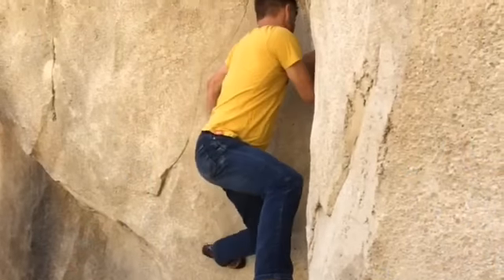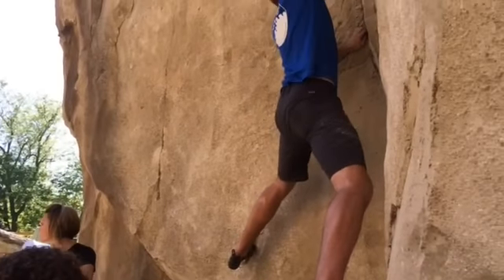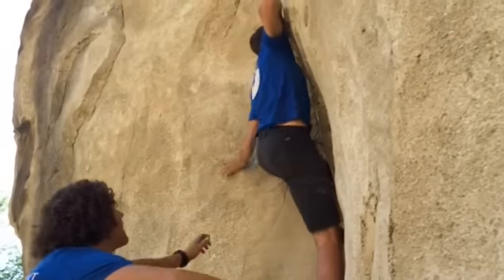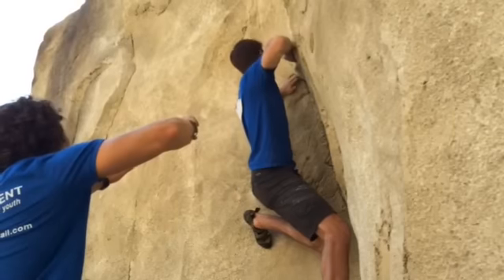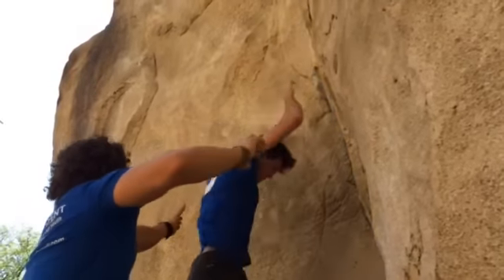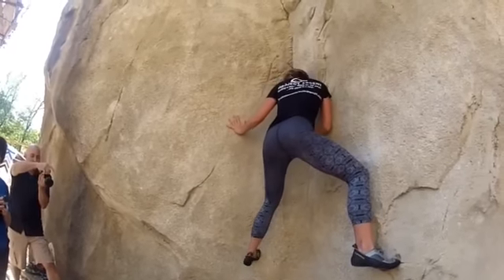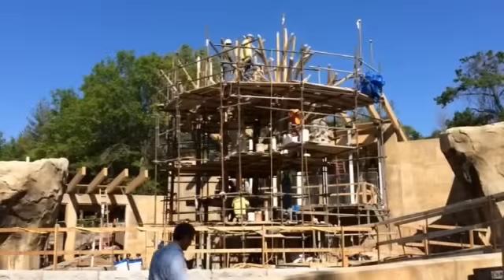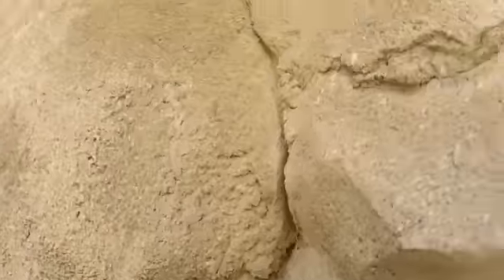Climbers test rock wall in Orangutan Canopy at zoo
To prepare for the May 22 opening of the Orangutan Canopy, a new $6 million orangutan habitat at the Kansas City Zoo, experienced climbers tested the rock walls Tuesday, May 12, 2015, to determine if the animals could possibly escape over the walls.  None of the rock climbers were able to reach the top. (By Jill Toyoshiba)